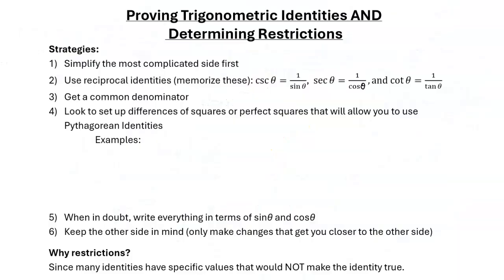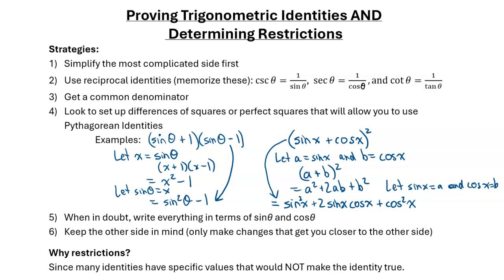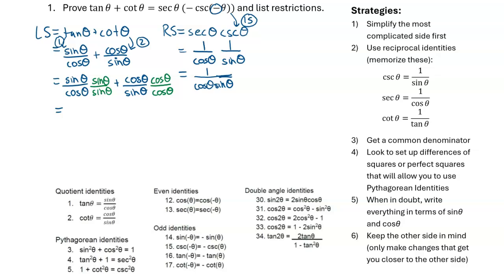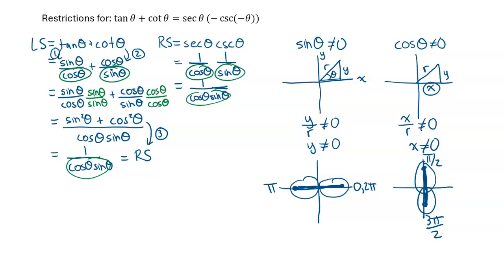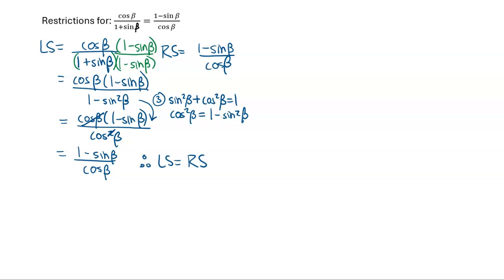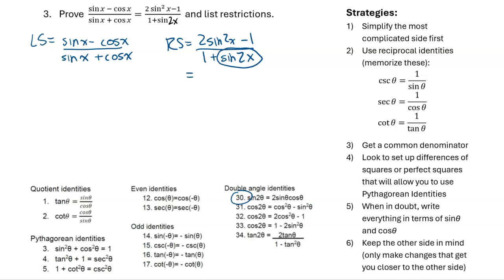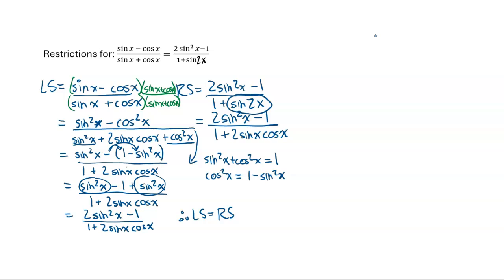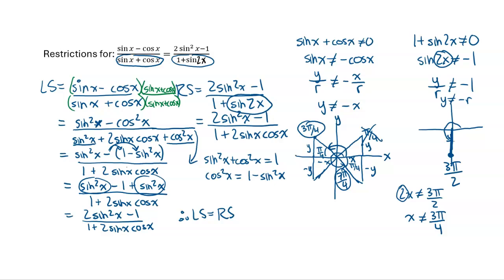Proving Trigonometric Identities (in Radians)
In this video, Mr. Hamilton proves three foundational trig identities that will help see the general strategies for most other trig identities. He goes over useful strategies, proves each identity, and then shows how to find the general restrictions (in radians) for each.

This lesson is an important lesson for anyone proving identities!

You can see the list of all 34 identities I give to my Advanced Functions students